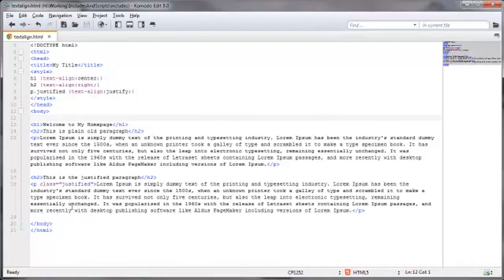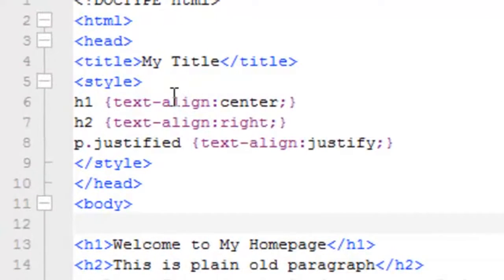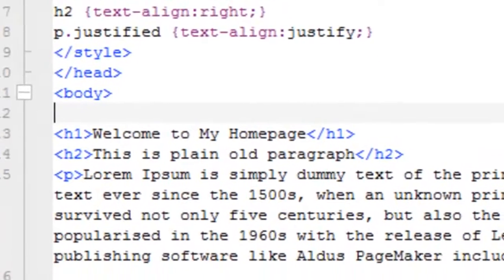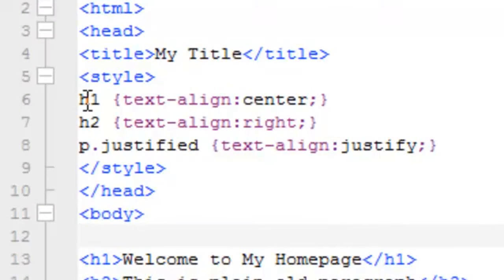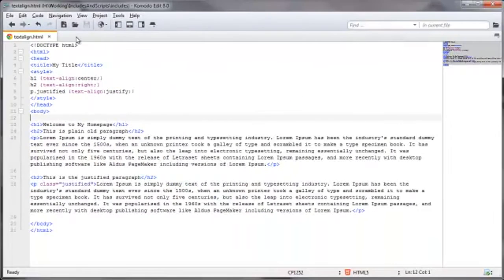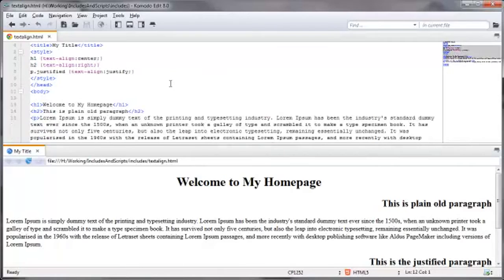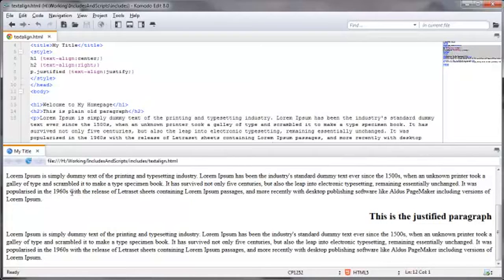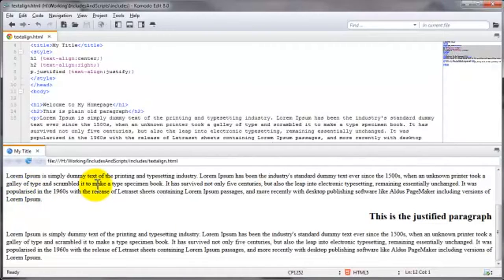CSS3 Training - Changing Text Allignment | Video 13